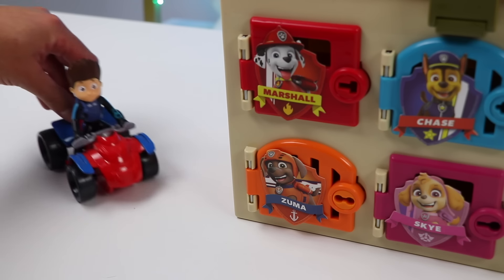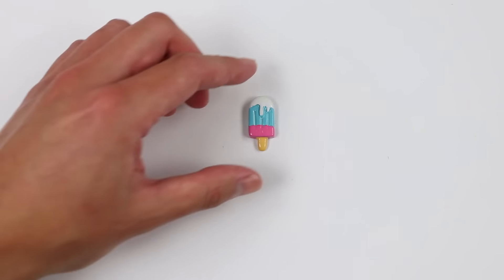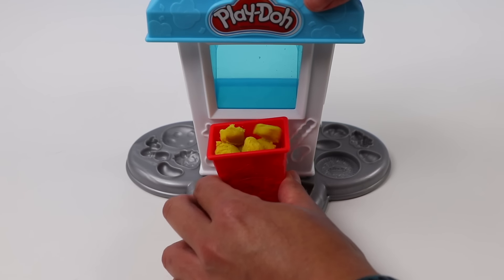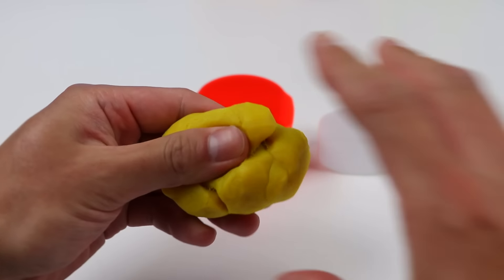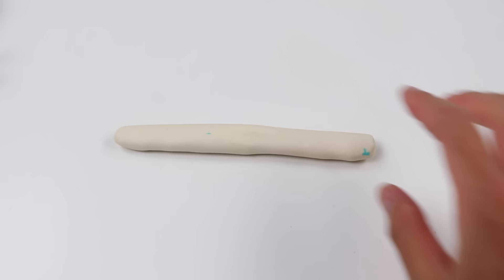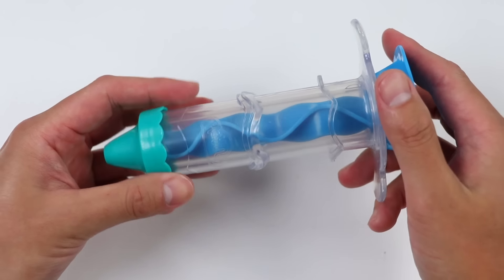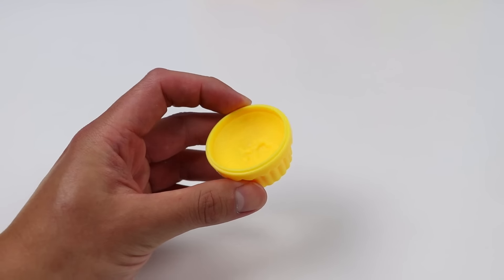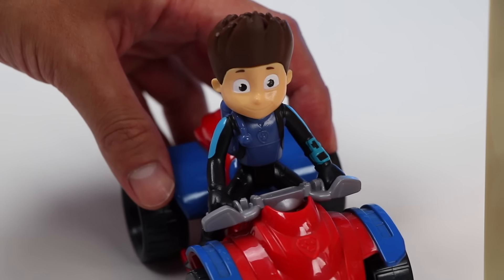Leaving Paw Patrol Pups Presents Behind Surprise Doors with Keys!